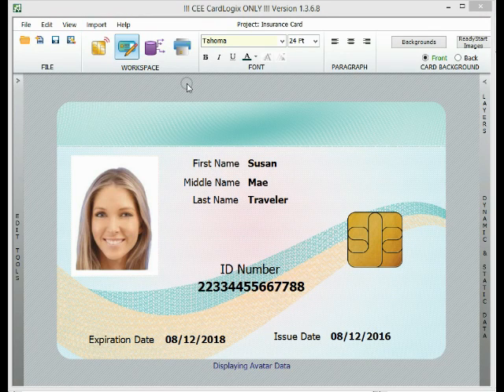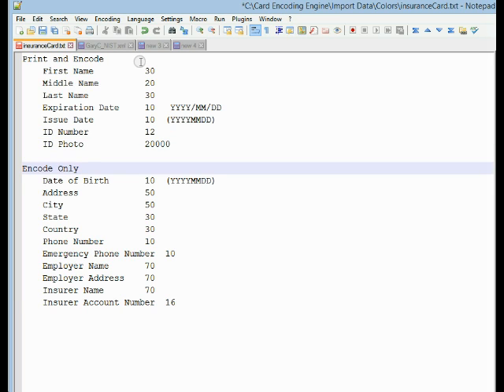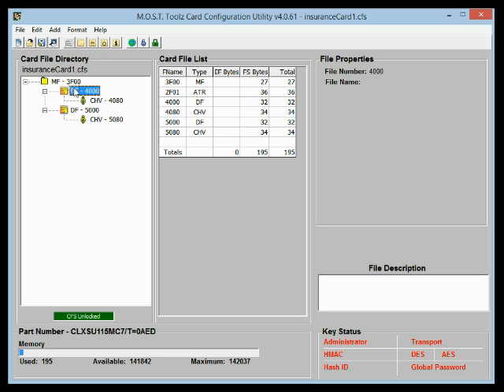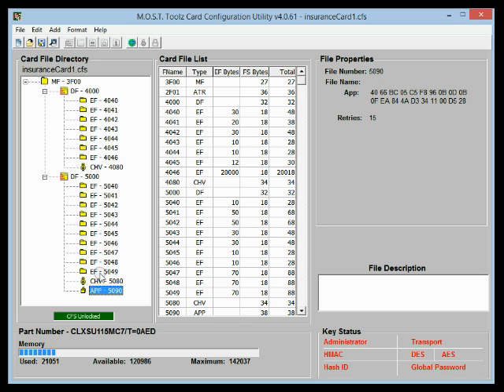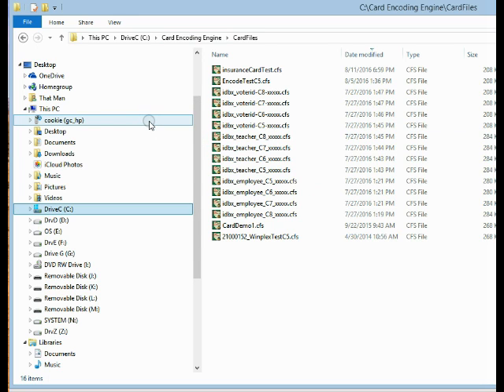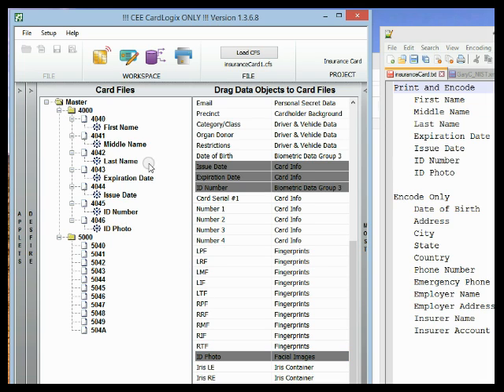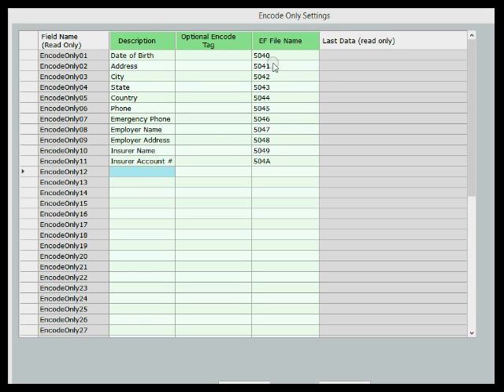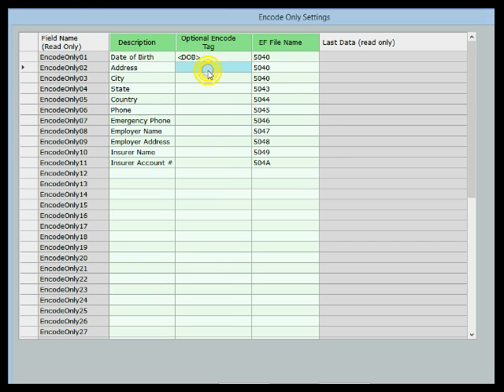Card Encoding Engine - Smart Card EncodeOnly Demo - CardLogix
If graphic personalization is not needed, simple method and instructions for encoding your microprocessor smart card